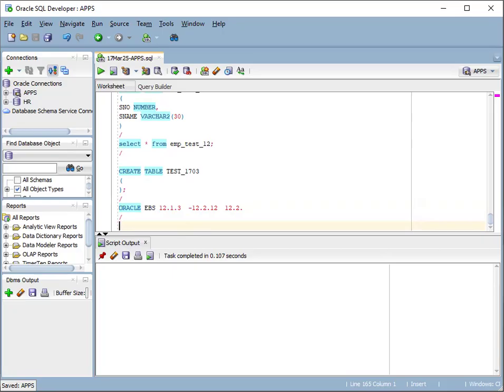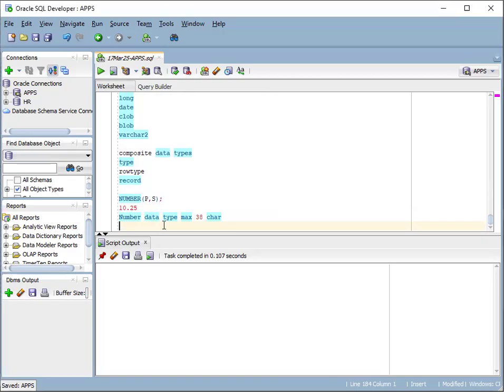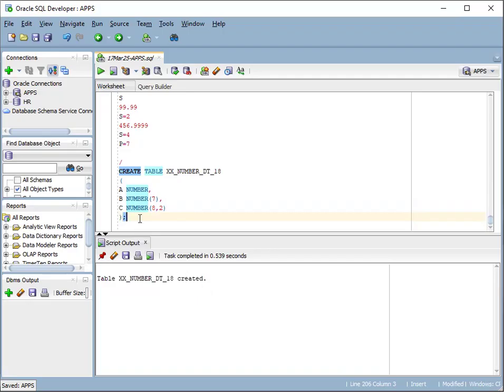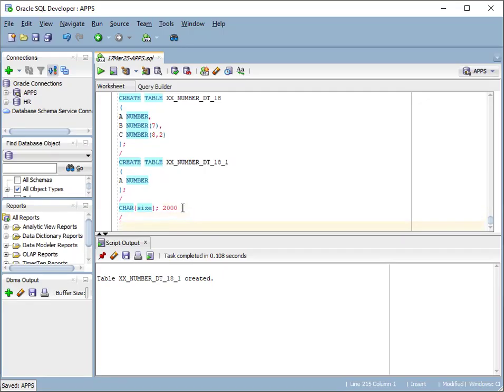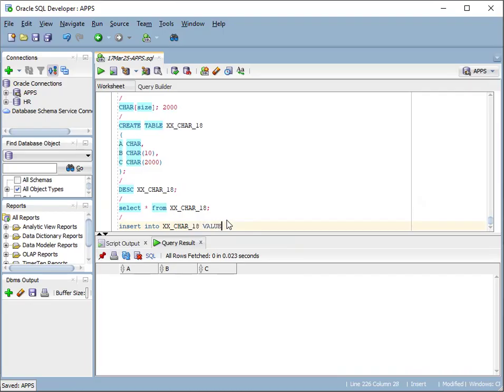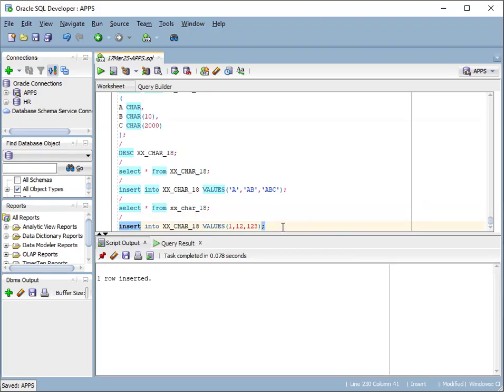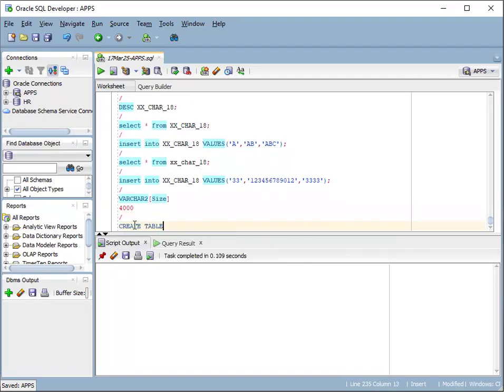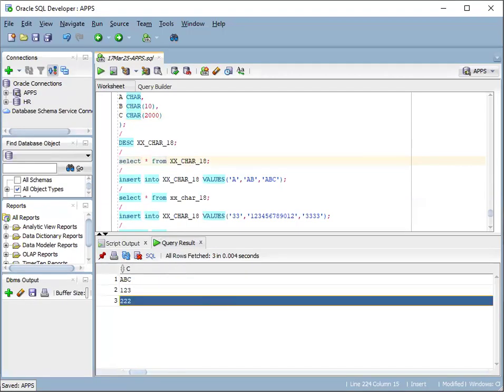Day 2 1